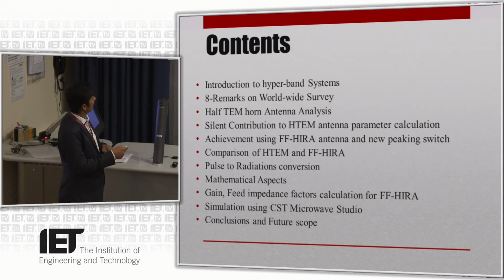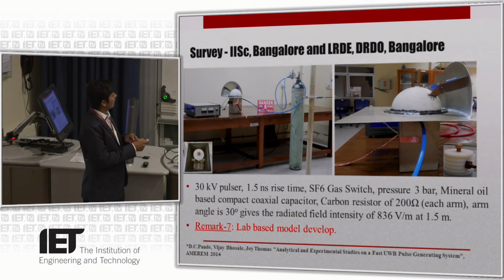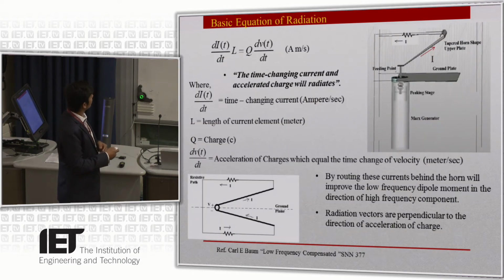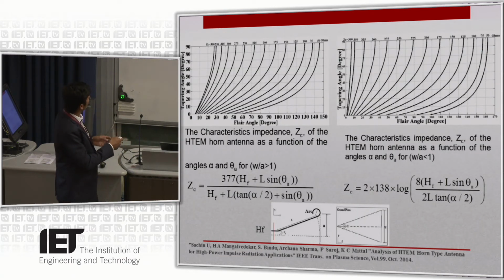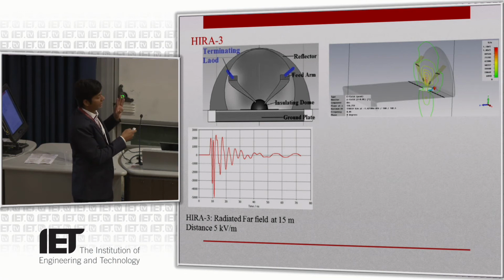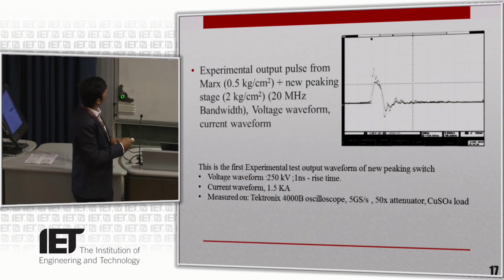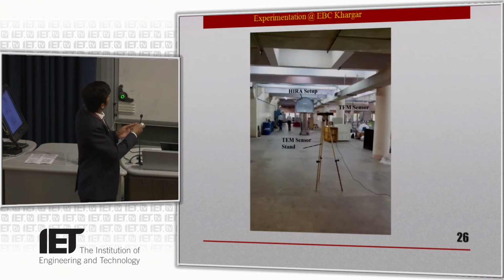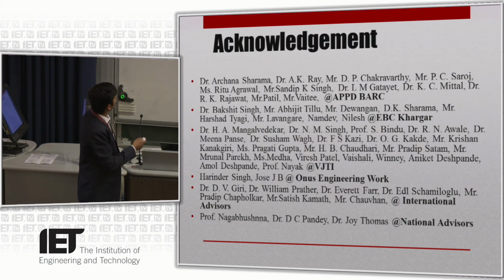Dr. Sachin Talk at Imperial College London, UKEUROEM 2016, UK, London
Dr. Sachin talk on Analysis of Folded Feed Antenna for High Power Impulse Radiation at Imperial College London, UK.